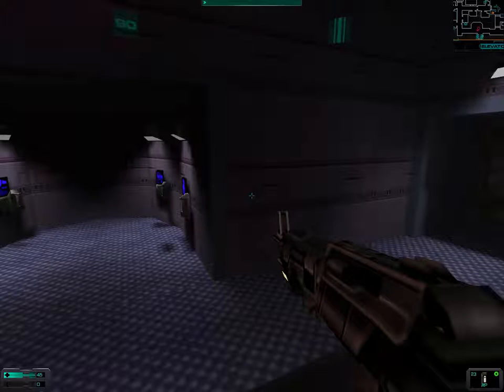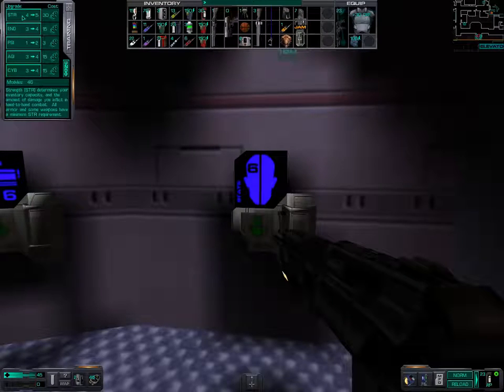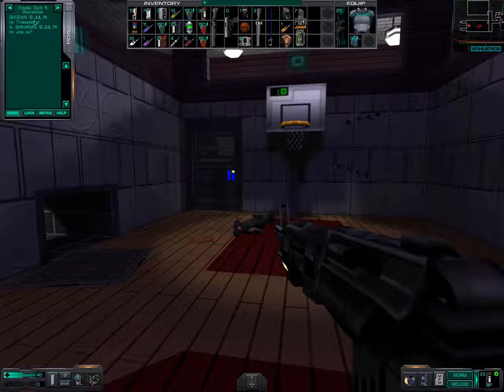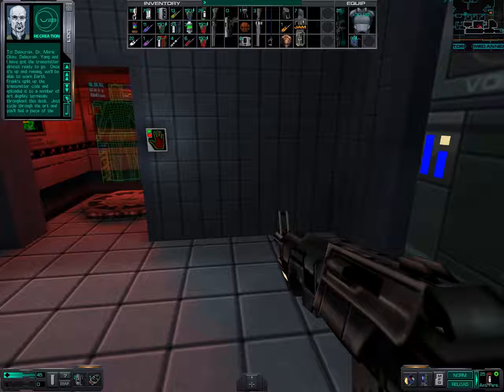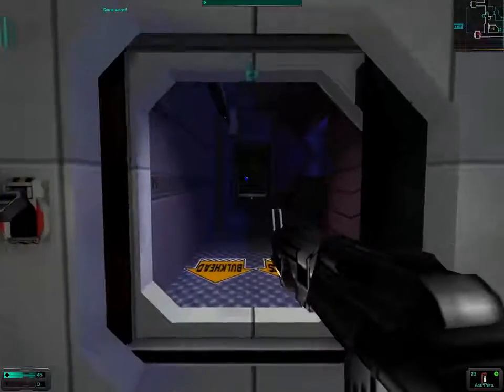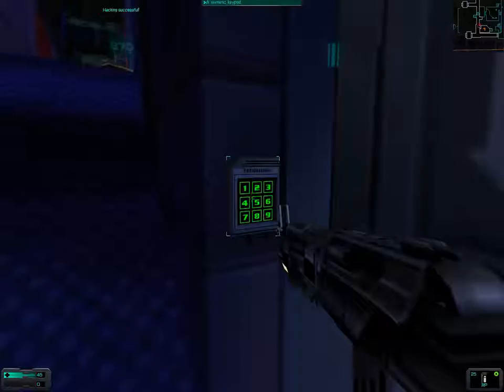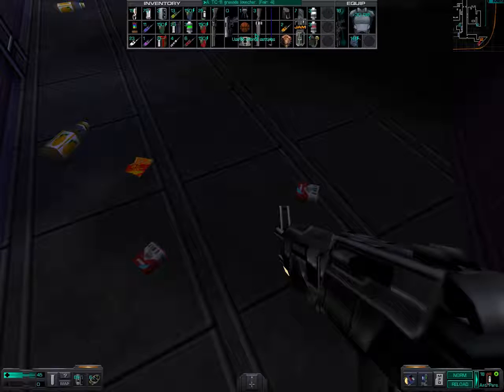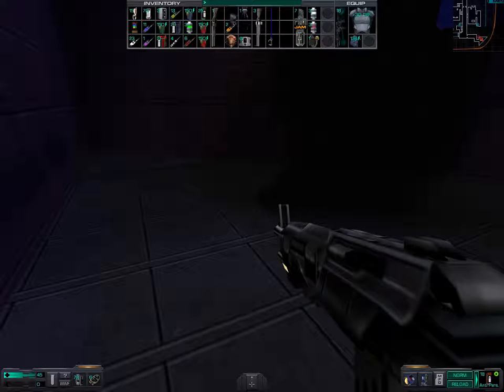Let's Play System Shock 2 #49: The Basketball Easter Egg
Wherein we find one of the easter eggs in this game, and are rewarded with a very startling offer. We also learn that we have wasted our chances with The Many.